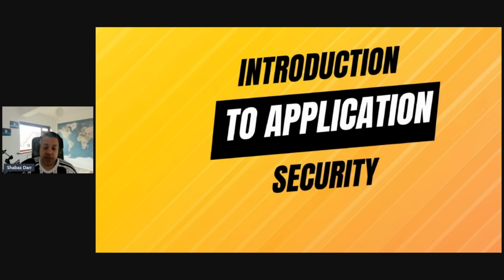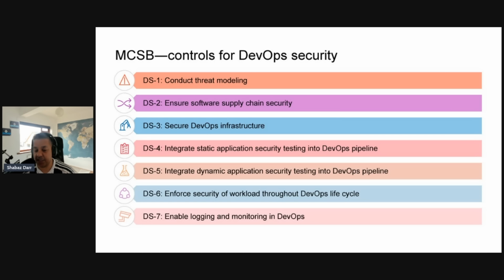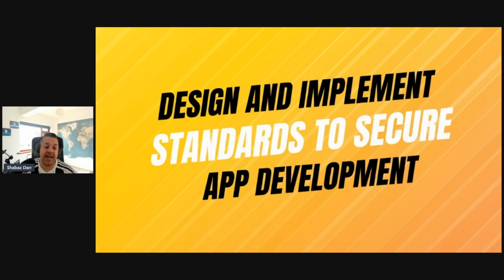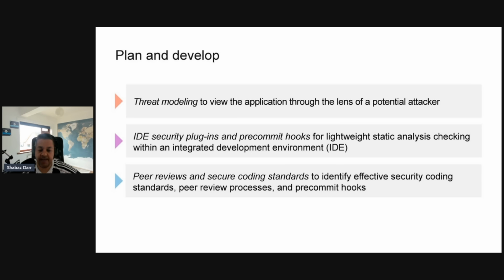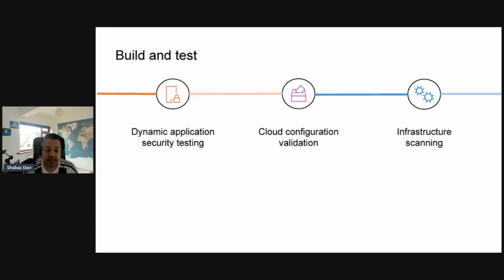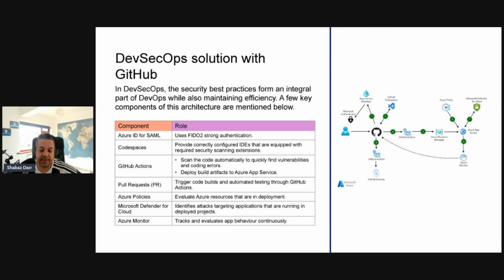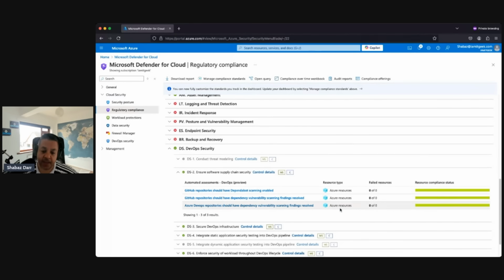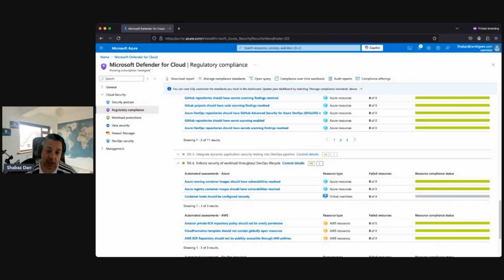Unveiling App Security Design Secrets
Learn about innovative app security design solutions in this video. Implement industry standards to ensure your app is safe from cyber threats.

Episode Breakdown:

00:00 - Episode Introduction
00:44 - Episode Breakdown
01:22 - Introduction to App Security
03:52 - Design and Implement standards to secure app development
15:26 - Demo: Defender for Cloud DevSecOps remediation